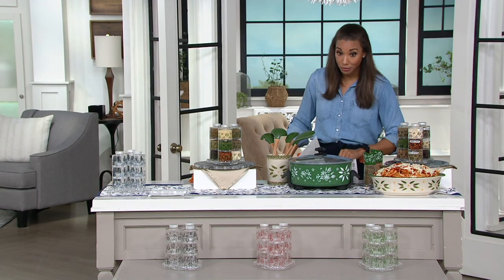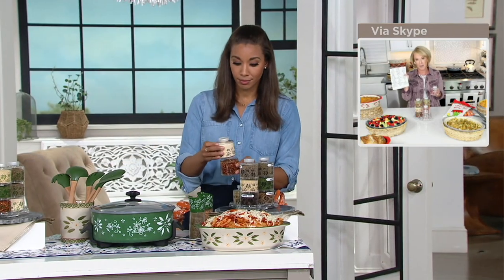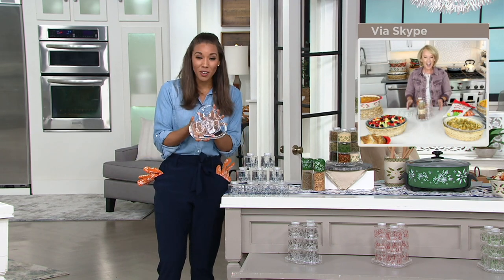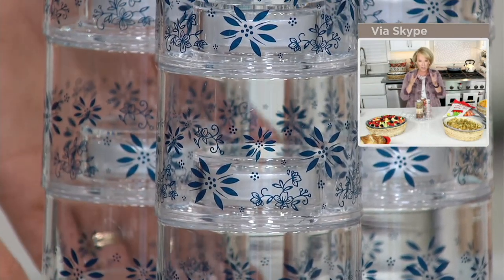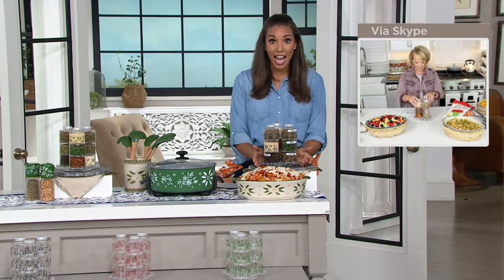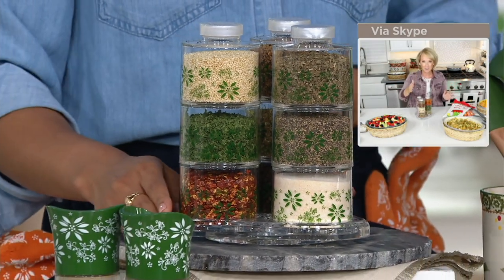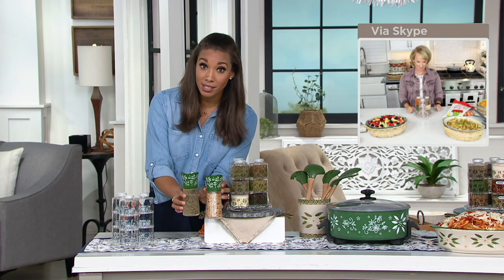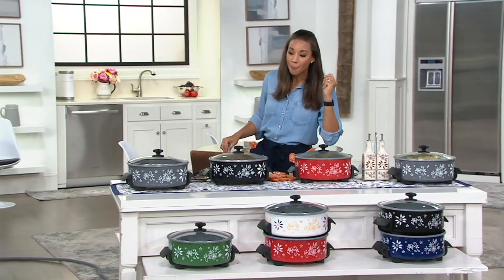Temp-tations 9-Bottle Spice Tower Carousel on QVC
Temp-tations 9-Bottle Spice Tower Carousel

Give your spices a new fun home with this nine-bottle spice tower carousel. Sleek acrylic construction and a revolving base make this piece both decorative and useful. From Temp-tations&reg; Ovenware.